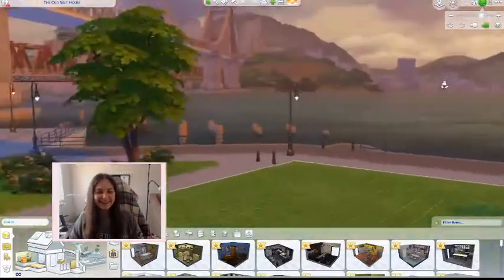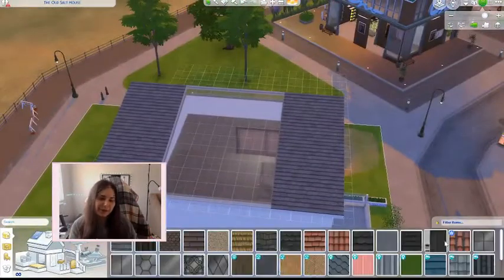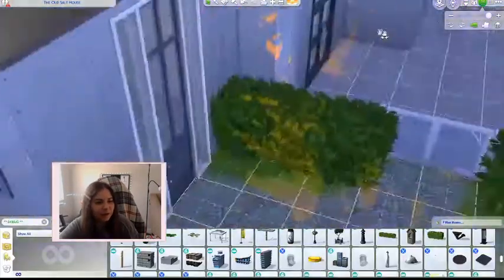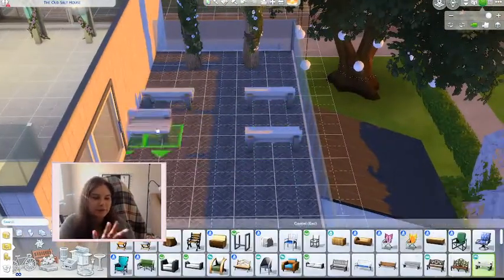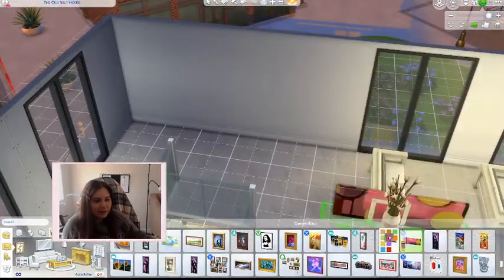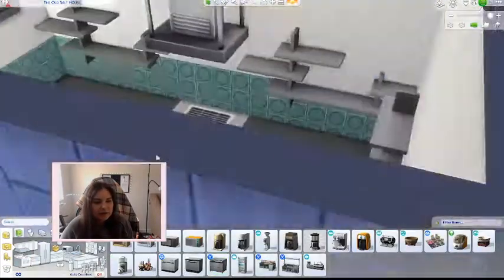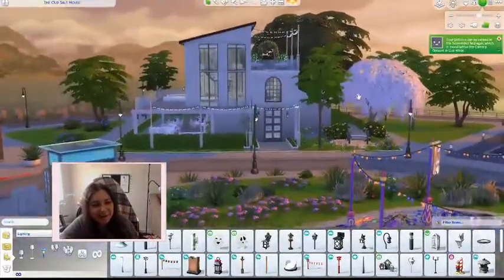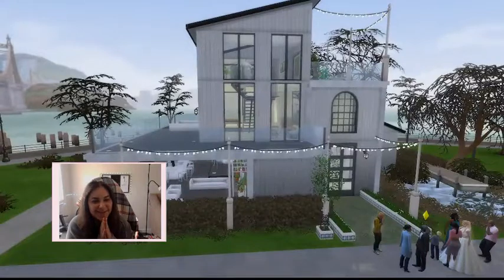The Sims 4 | Salt House Wedding Venue Speed Build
This new game pack had me so excited for weddings, so I built this posh wedding venue in the city for your Sims to enjoy.  :)

I also talk a little bit about what I think is coming in the pack. what's a feature that you really want to see?

Available for download from the Gallery, ID-aliatanna